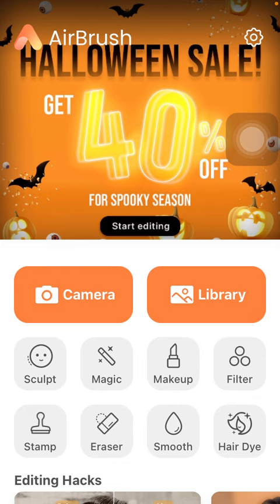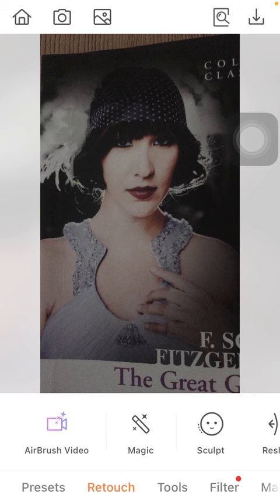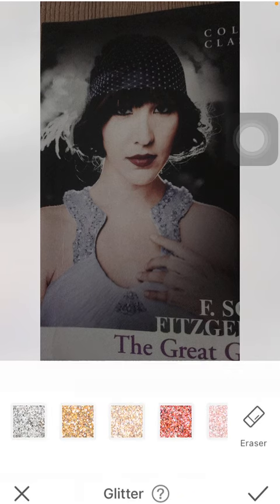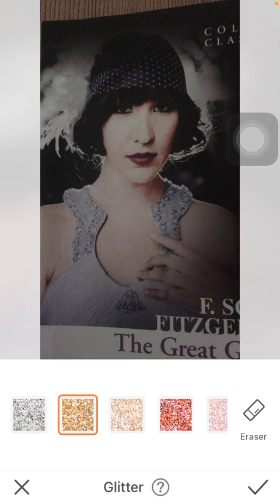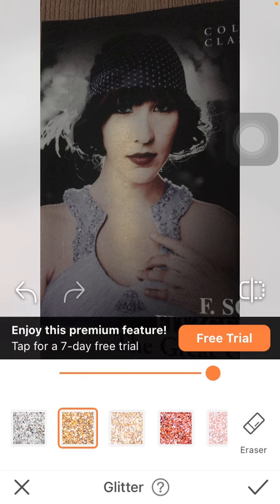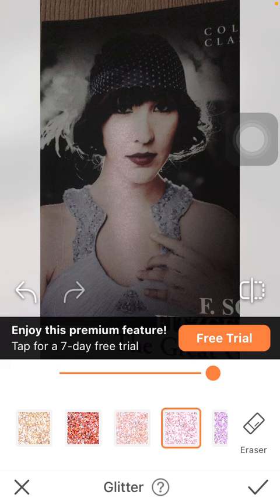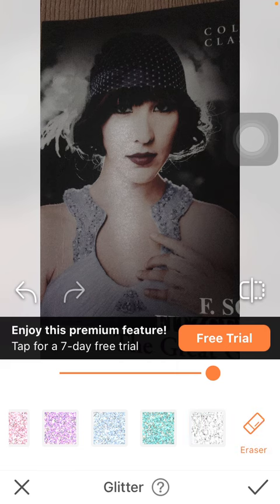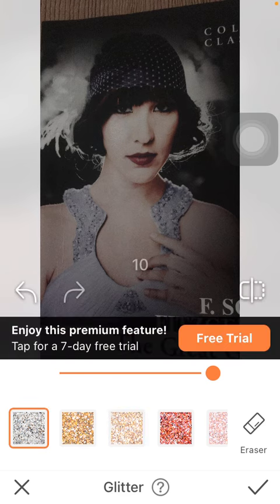How to apply glitter to photos on AirBrush?